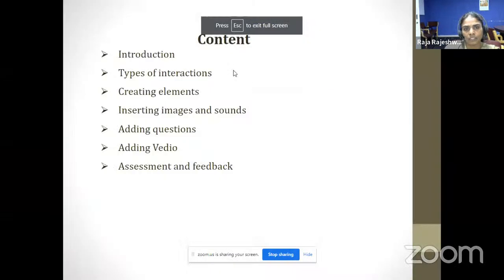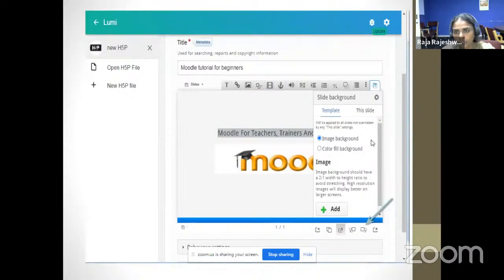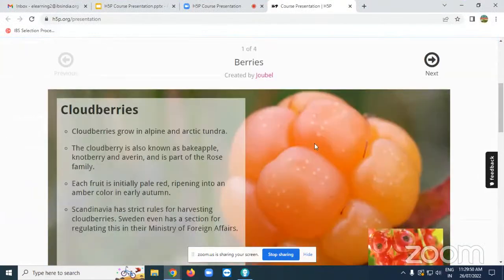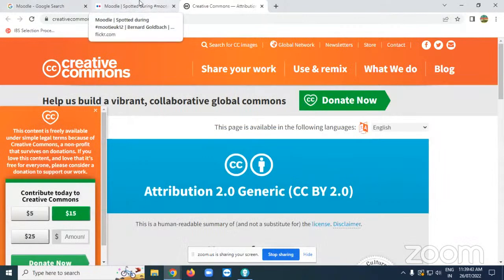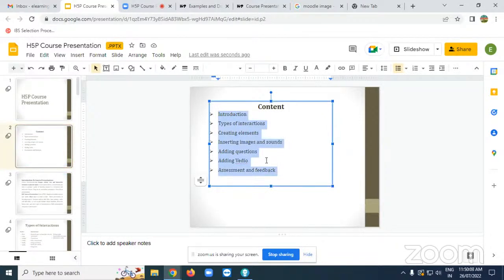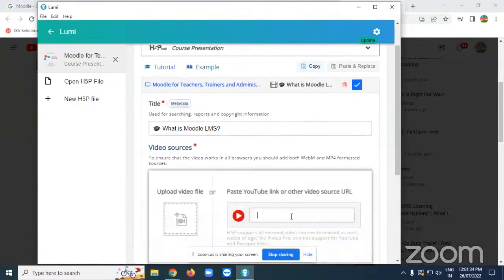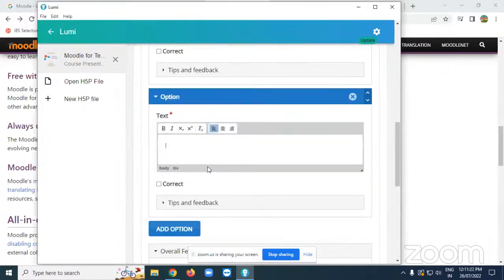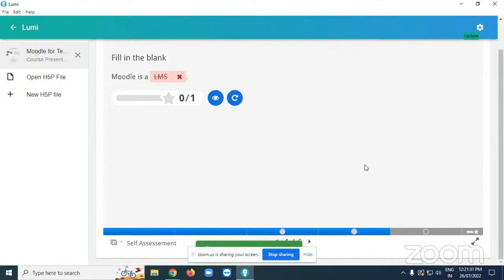H5P Course Presentation